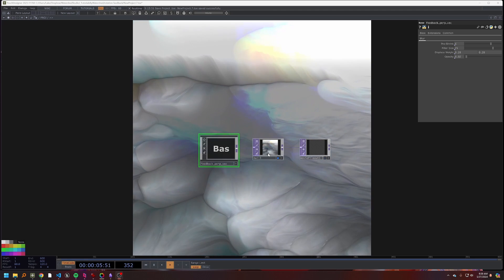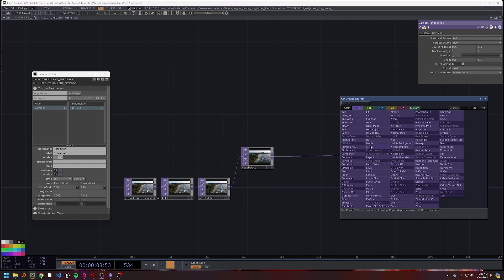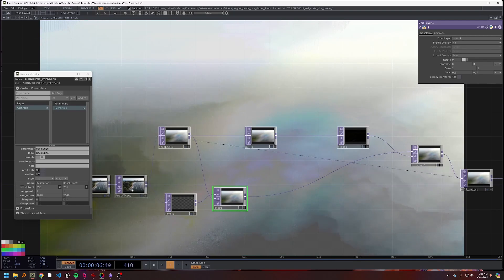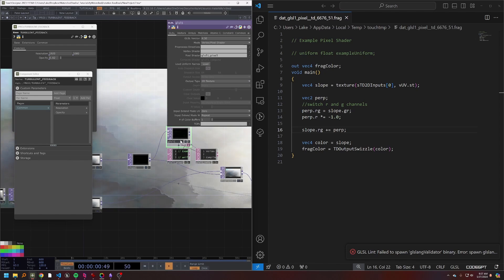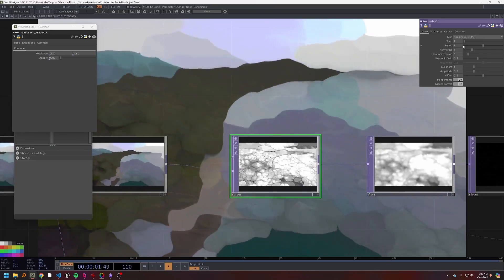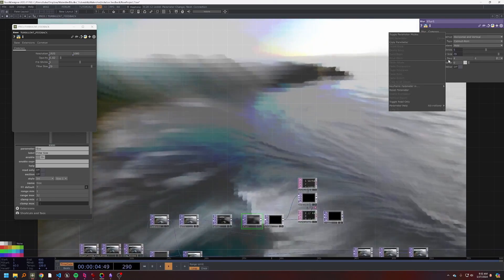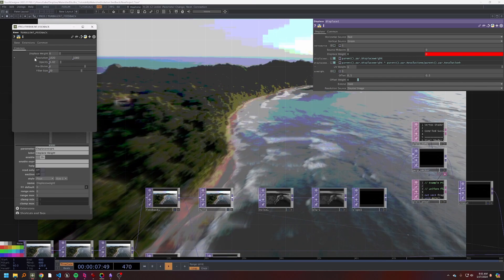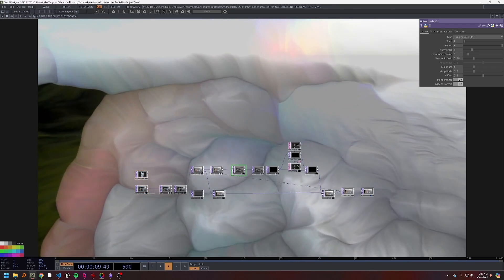Turbulent, Wavy Feedback System in TouchDesigner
Back to basics! In this video, we will create a wonderful feedback system from scratch, generating lovely waves and turbulent dynamics from any input texture (photo or video).

I have included an additional post-processing .tox in the project file for my Patreons, available

P.S: I forgot to mention in the video, but of course I recommend translating the Noise TOP for additional motion.

00:00 - Intro
01:20 - Begin Building Feedback System
05:45 - Calculating Perpendicular Vectors for Displacement
08:32 - Adding Some Noise
11:20 - Parameterization and Exploration